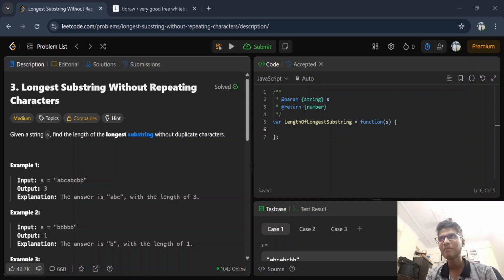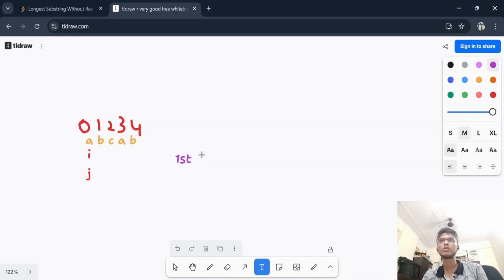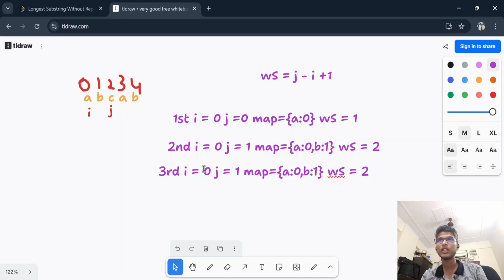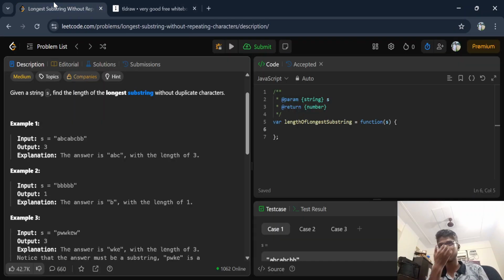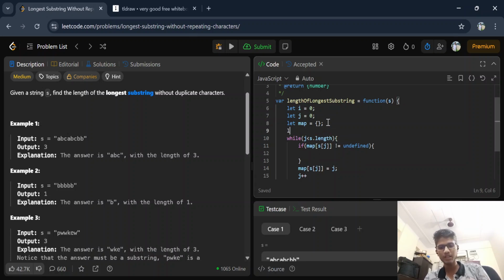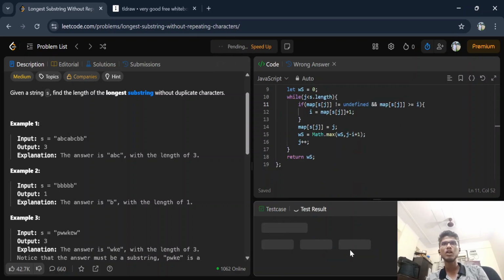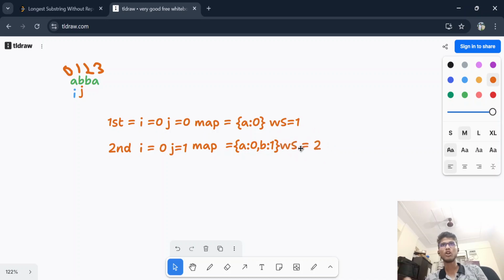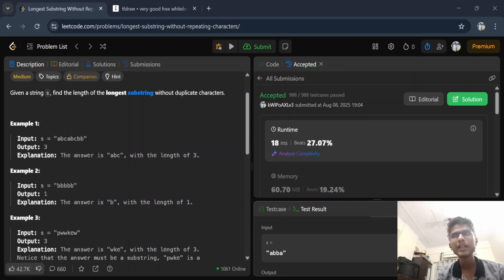Longest Substring Without Repeating Characters|LeetCode|Easiest Explanation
🚀 Longest Substring Without Repeating Characters | Detailed Explanation & Walkthrough 🚀

In this video, we dive deep into solving the Longest Substring Without Repeating Characters problem, a popular question in coding interviews and platforms like LeetCode.
You’ll learn:
✅ How to understand the problem statement clearly
✅ Step-by-step approach to finding the solution
✅ The sliding window technique for optimal performance

Whether you’re preparing for coding interviews or improving your problem-solving skills, this video will help you grasp the logic and approach with ease.

💡 Perfect for beginners and intermediate programmers looking to master string manipulation problems.